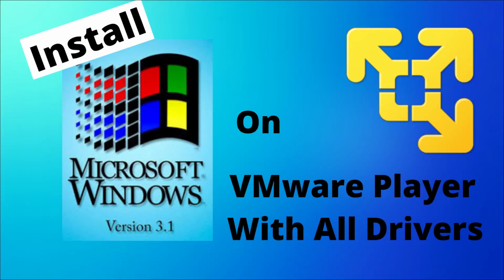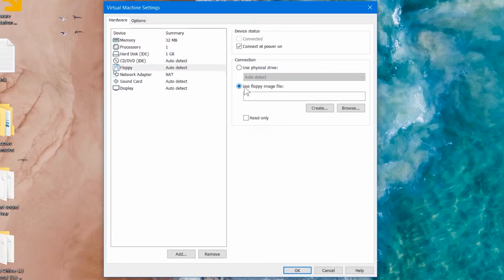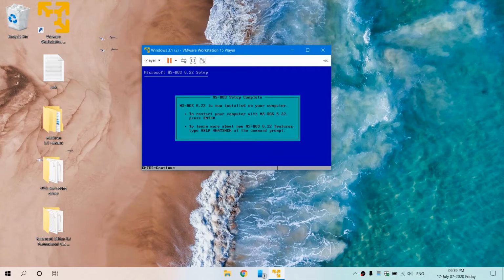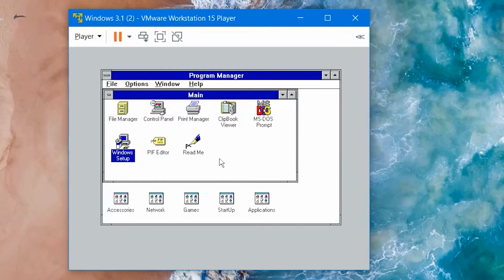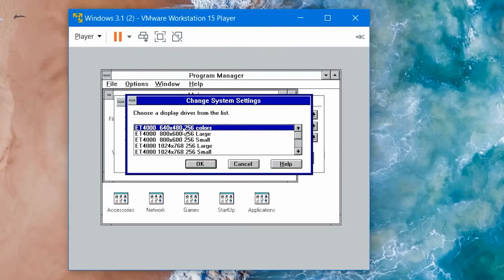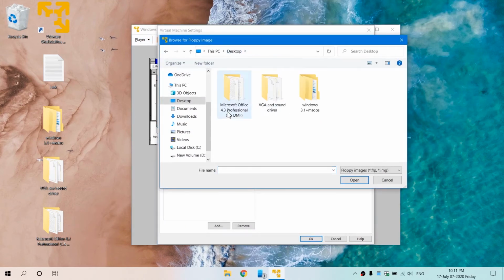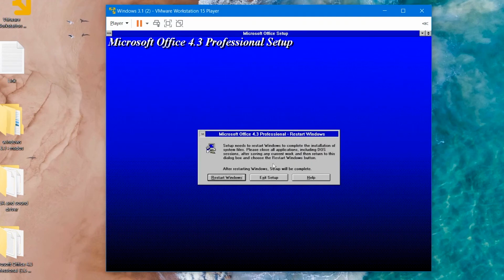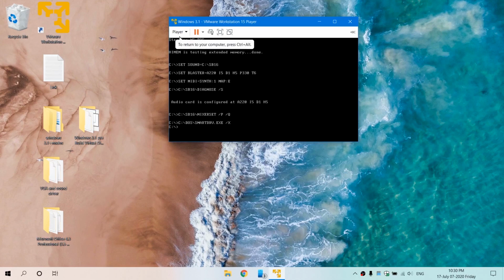How to install windows 3.1 on VMware player with all drivers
Timestamps
0:00 Introduction
0:13 Prerequisite
0:25 Creating the VM
2:03 Installing MS-DOS and windows 3.1
5:10 Installing Display and Sound Drivers
7:58 Installing MS Office
10:44 Bonus